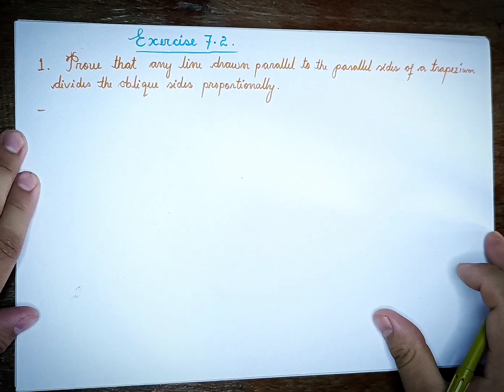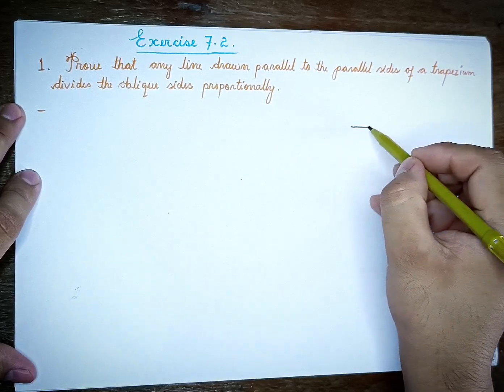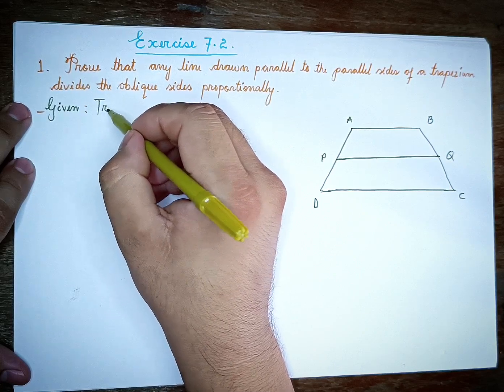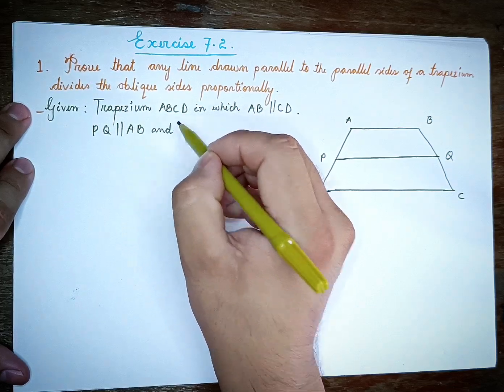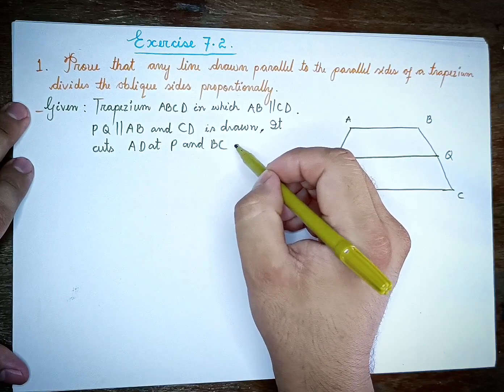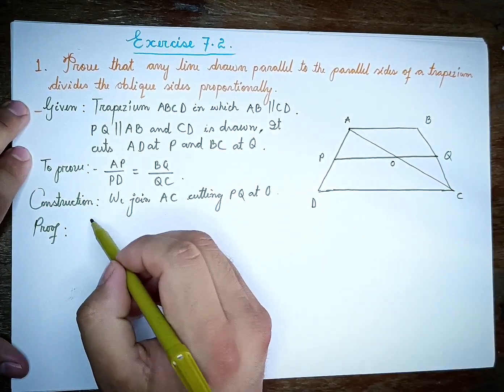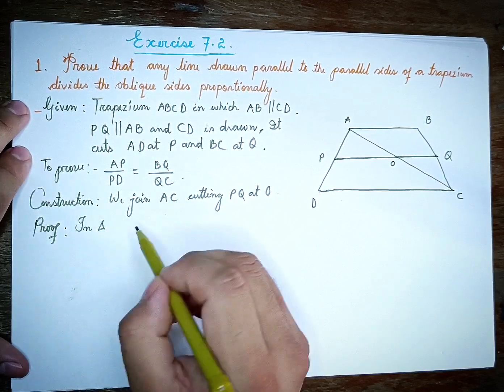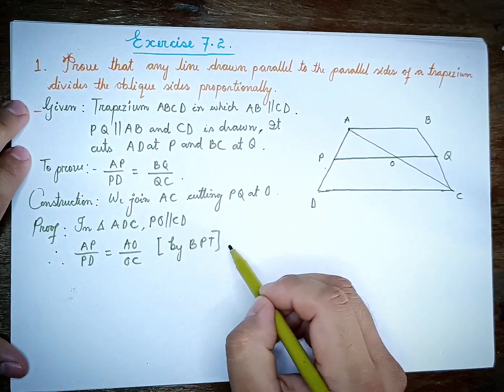Exercise 7.2 | Q1 | Triangles | Chapter 7 | MATHS | class 10 | BOSEM | Manipur